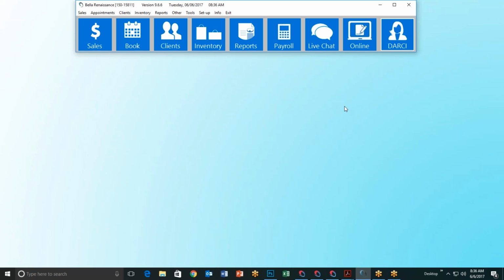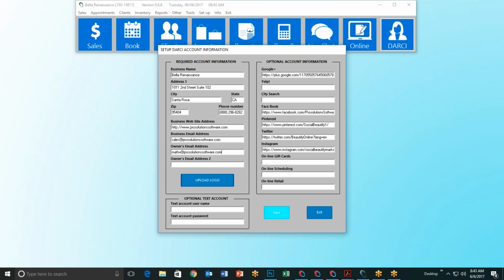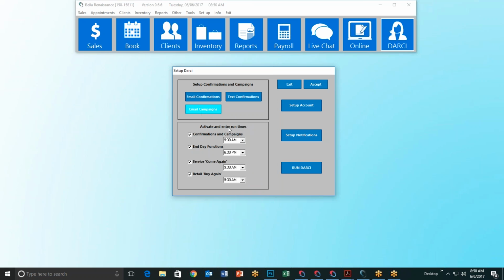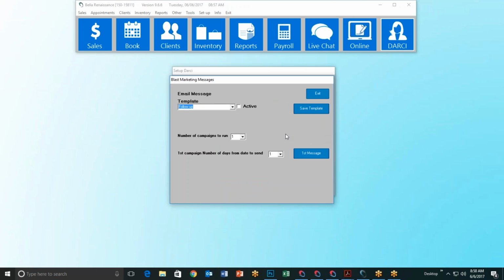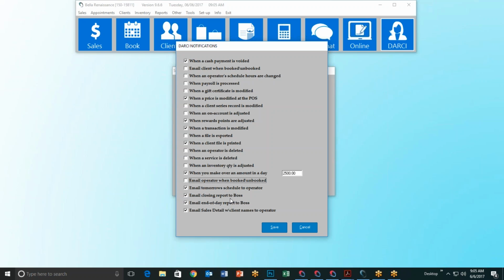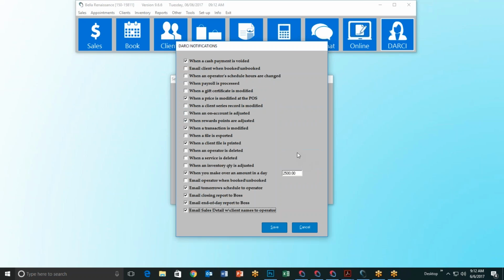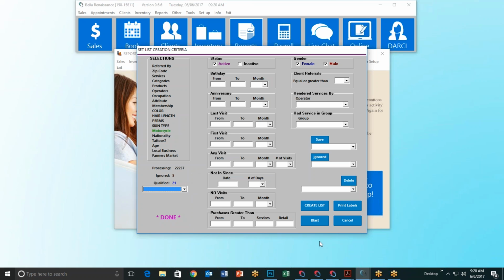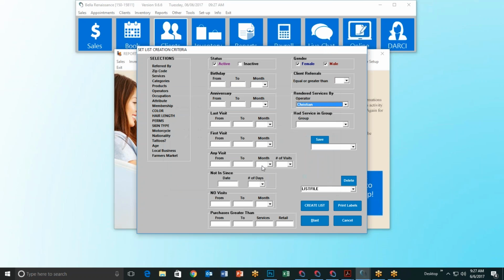2017 06 06 08 35 DARCI Marketing Class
DARCI marketing class for Robbi